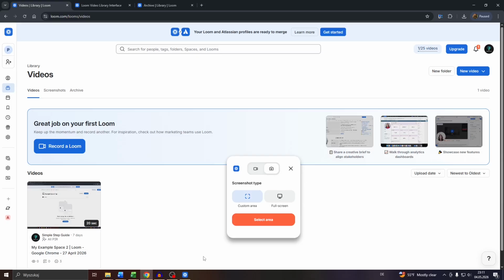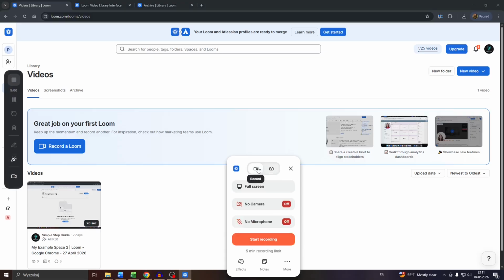How to Blur Screen Background in Loom Recording | Apply Background Blur Effect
Learn how to blur the screen background in a Loom recording for a cleaner visual focus. This guide explains how to apply a background blur effect in Loom.

If you're learning about using the Loom video conferencing app on PC and laptop, also check out how to screen record specific window only on Loop